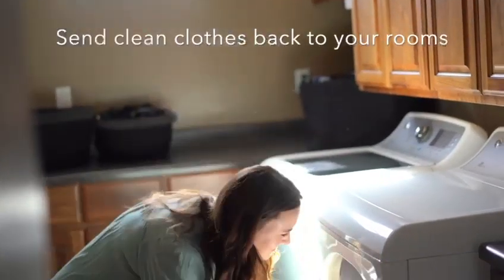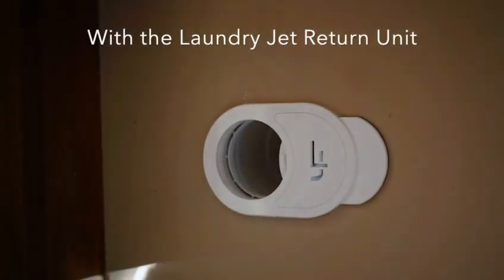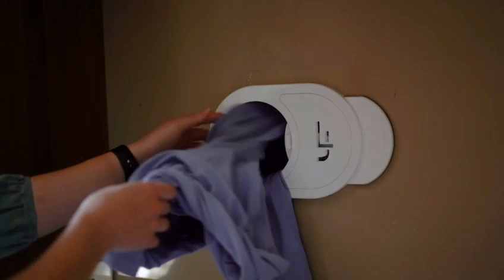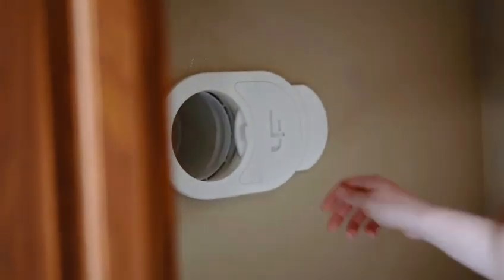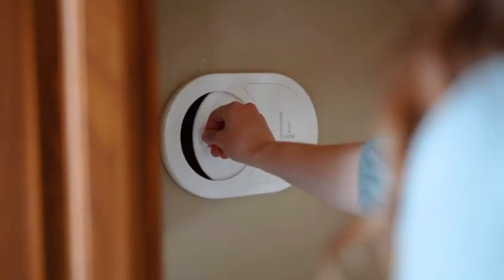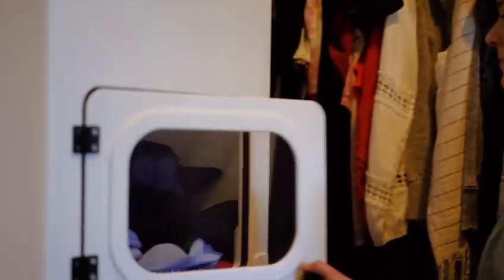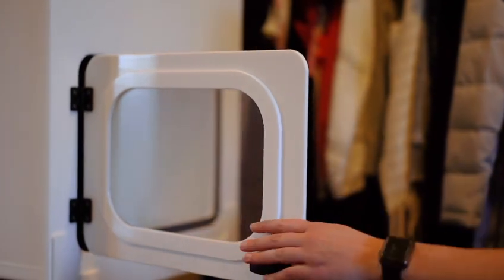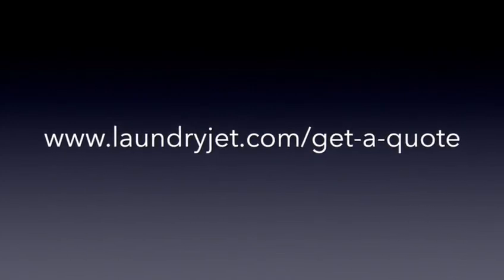LJ Return Unit- Send clean laundry effortlessly back upstairs.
All systems are compatible with the Return Unit. The Return Unit can be installed in a bedroom, closet, or other room where the user desires clean laundry to be returned to. After the laundry is cleaned, open the port in the laundry room, feed clean laundry into the open port, and clean laundry will be transported to the Return Unit.
The clean laundry is transported through a separate pipe than the one used to bring the dirty laundry to the laundry room, this helps keep clean laundry clean. The Return Unit is a great feature to add to any home to create a closed circuit laundry system for transporting laundry to and from the laundry room.

Features
Wall Mounted Inside your chosen bedroom or ironing location
Can also be put in a custom cabinet if required
No power required
Manual emptying
Uses 6″ pipe (6.25” – 159 mm OD)
Maximum number of ports 1 ( located in the laundry room)
Max distance from furthest port 80ft (25m)
Uses both manual iSlide and automatic iSense ports (purchased separately)

Specifications
Pipe connections  – 2 vertical
Airflow 1000 cfm
Noise approx. 62 Decibels
Weight 45lbs